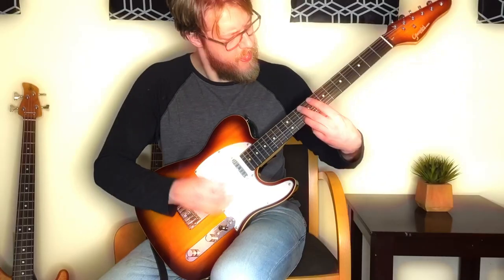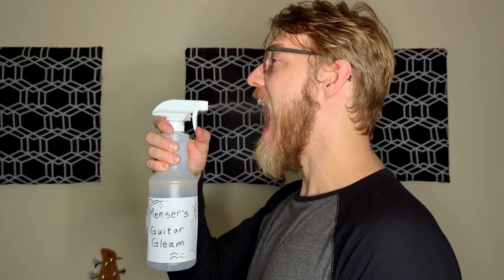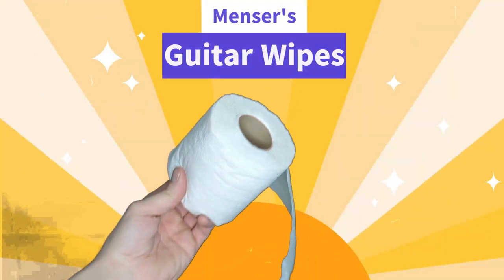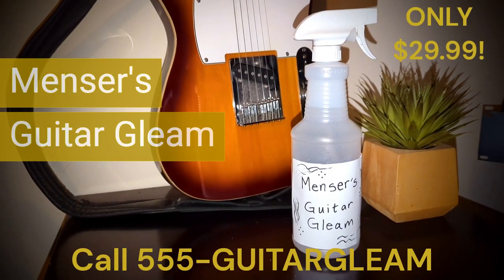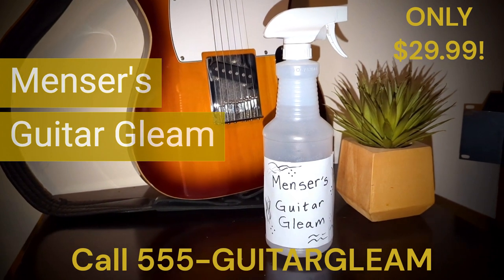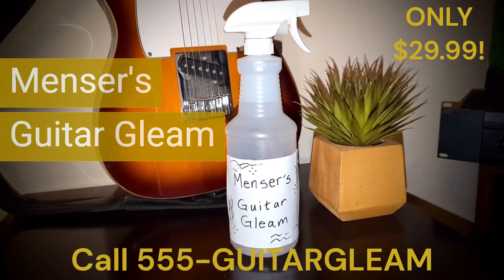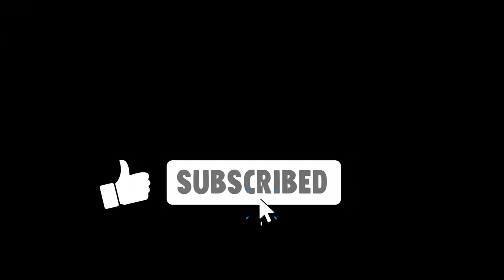The Secret to a Crystal Clean Guitar Tone?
Menser is offering the secret to a crystal clean guitar tone. It'll only cost you $29.99!